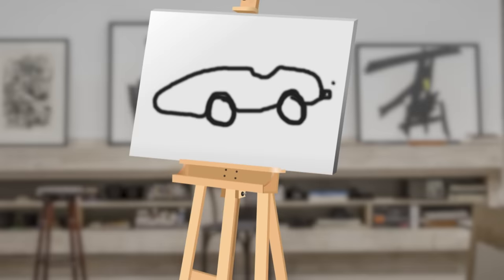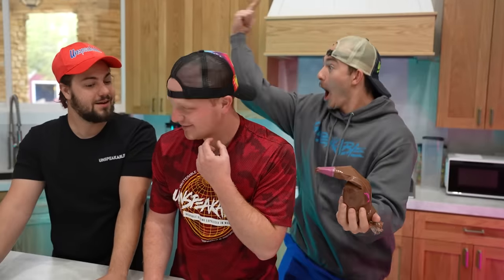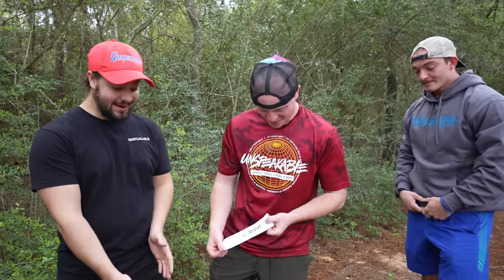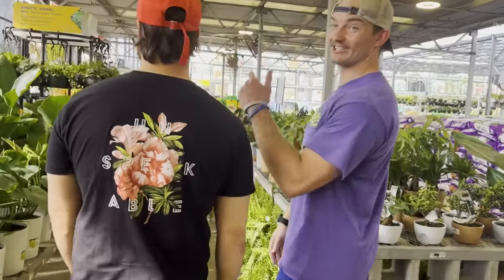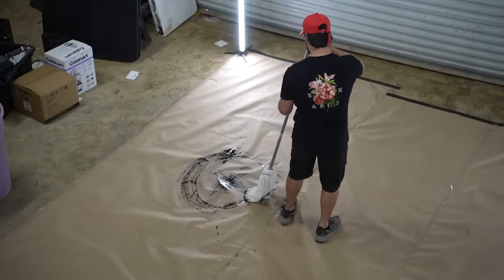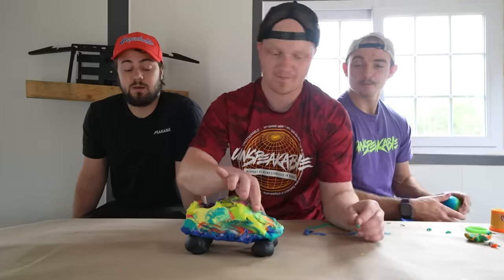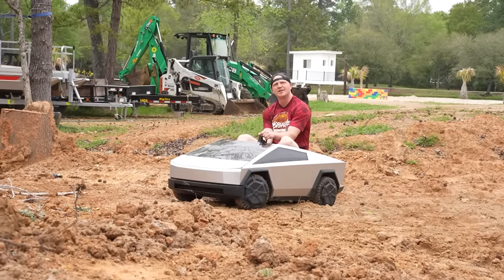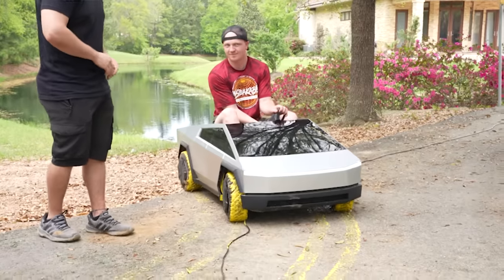If You Draw It, I Buy It Challenge!